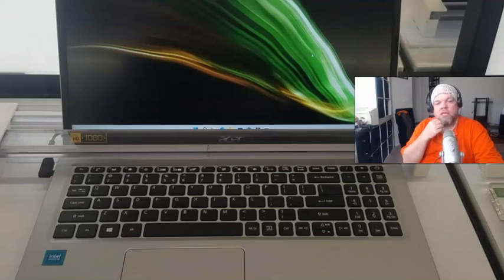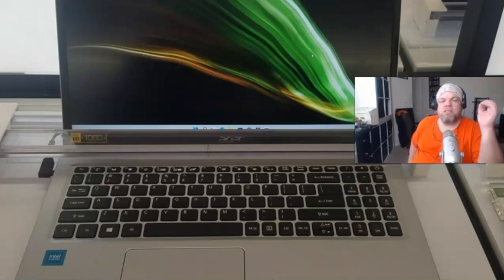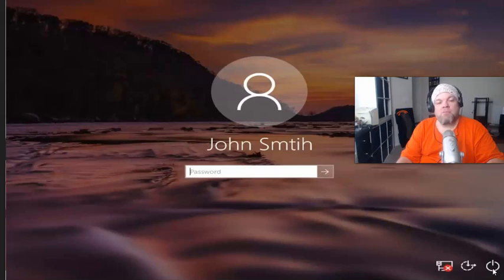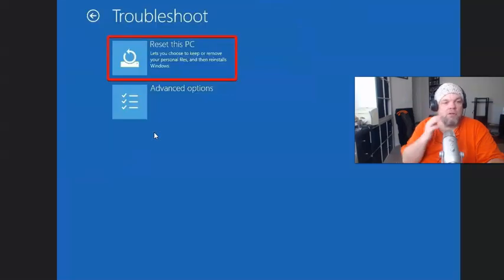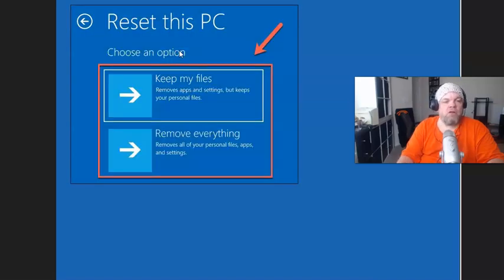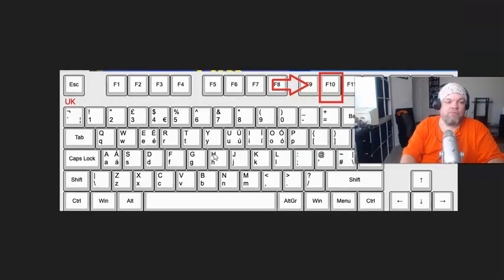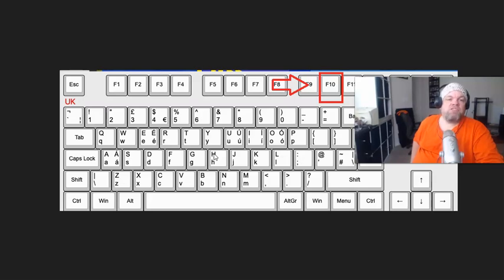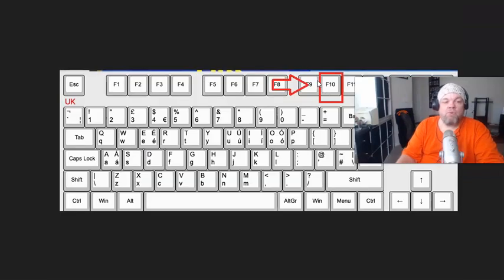Acer Aspire Forgot Cant Remember Password Get into Windows (How Bypass PW HACK Vero Laptop Desktop)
If you forgot the password on your desktop or laptop on your Acer computers this video will show you a sure way to bypass the requirement.